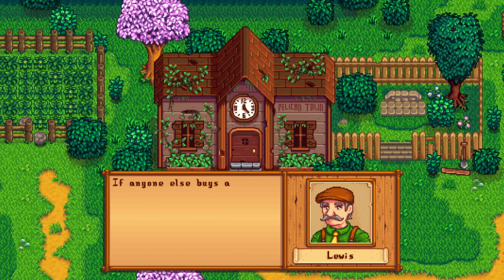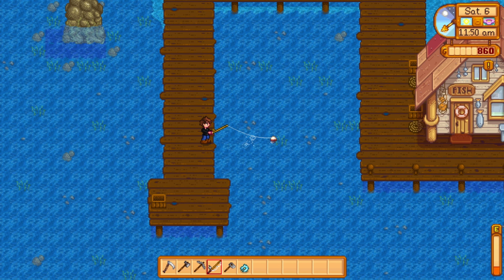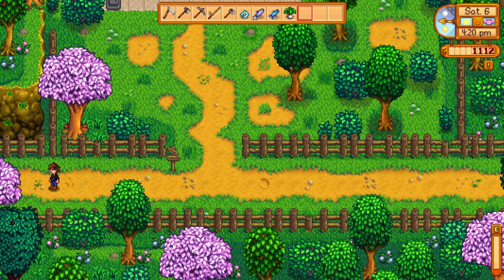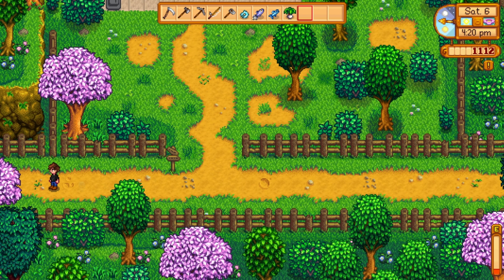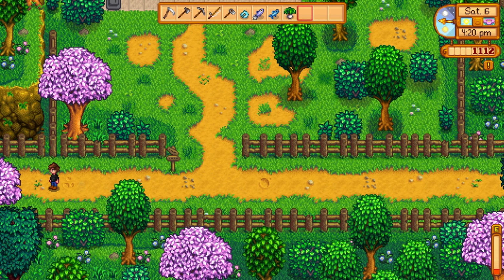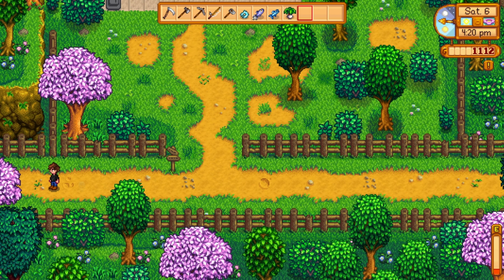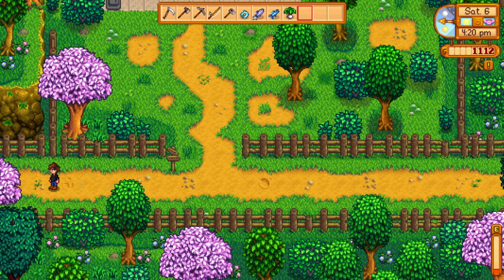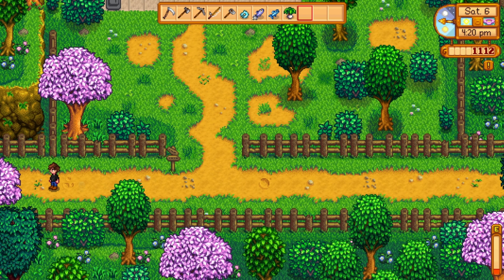Getting Into the Mines! - Episode 3 - Stardew Valley Playthrough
Another weekend means another Stardew video where we adventure into the Mine and also meet the sketchy Wizard.